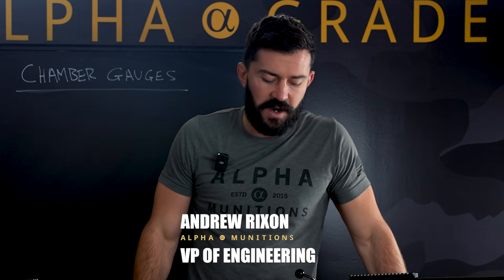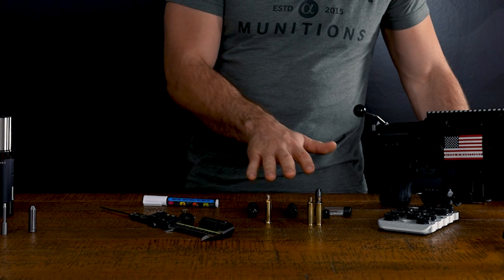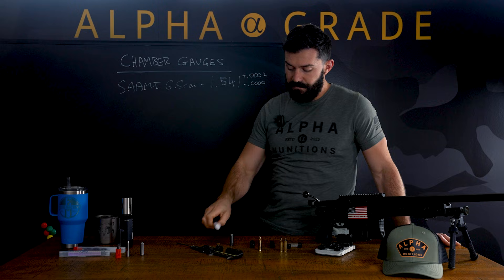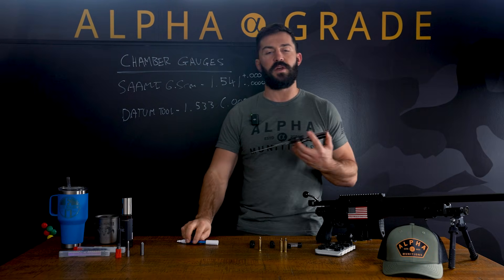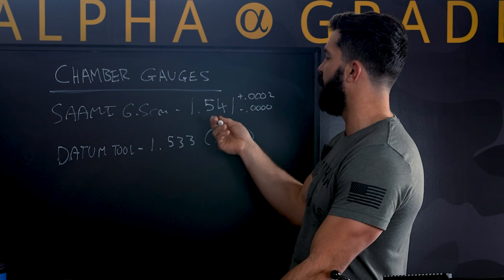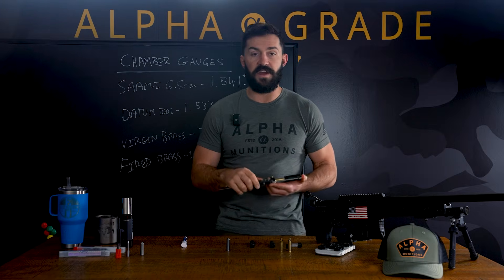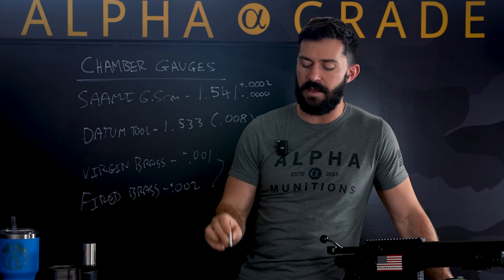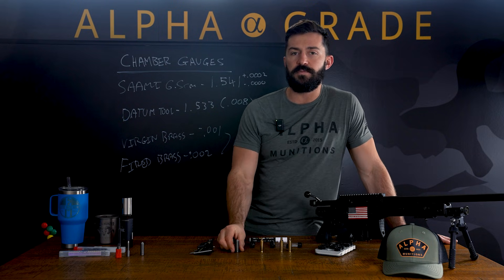How to Correctly Check Chamber Headspace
In this week's Alpha EDU, Andrew discusses the process of how to use Alpha's Legacy chamber gauges to determine your rifles actual headspace and brass case shoulder length growth on initial firing.